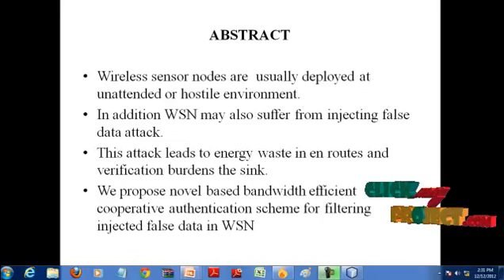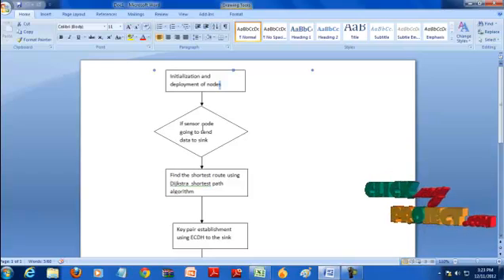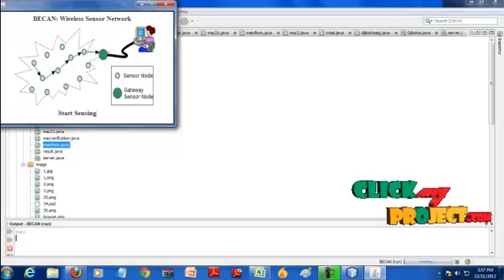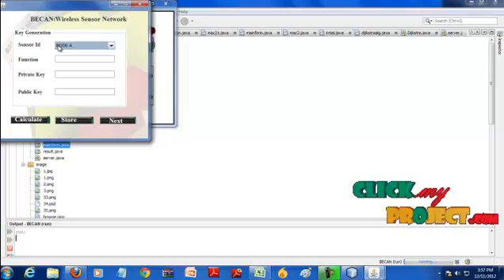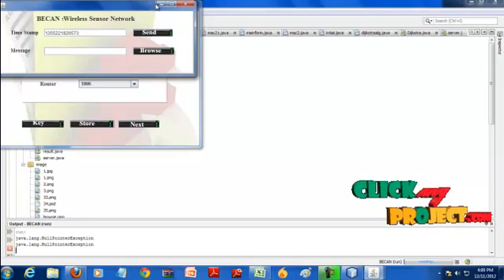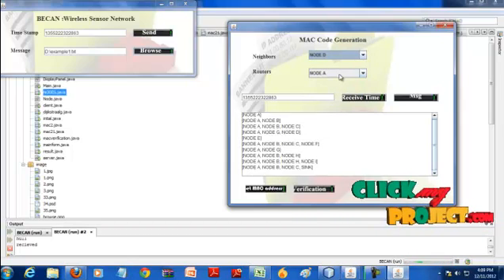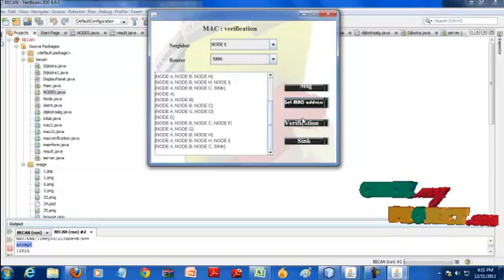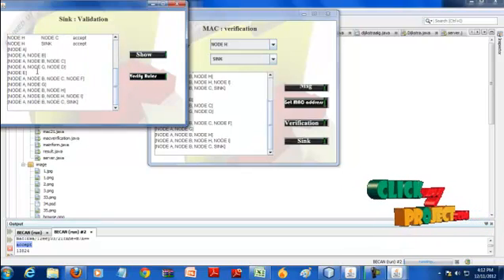Final Year Projects BECAN: A Bandwidth-Efficient Cooperative Authentication Scheme for Filtering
Final Year Projects | BECAN: A Bandwidth-Efficient Cooperative Authentication Scheme for Filtering Injected False Data in Wireless Sensor Networks

Including Packages
* Complete Source Code
* Complete Documentation
* Complete Presentation Slides
* Flow Diagram
* Database File
* Screenshots
* Execution Procedure
* Readme File
* Addons
* Video Tutorials
* Supporting Softwares

Specialization
* 24/7 Support
* Ticketing System
* Voice Conference
* Video On Demand *
* Remote Connectivity *
* Code Customization **
* Document Customization **